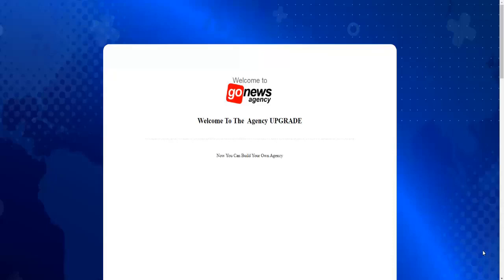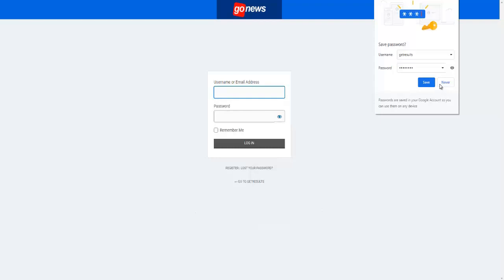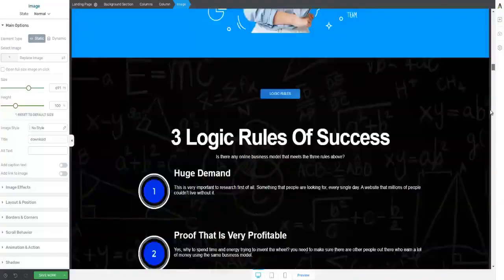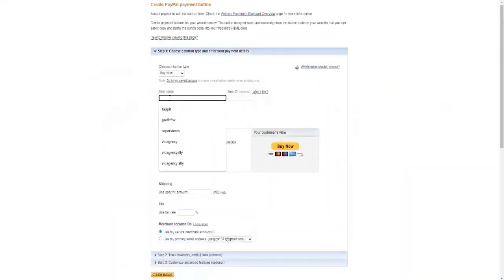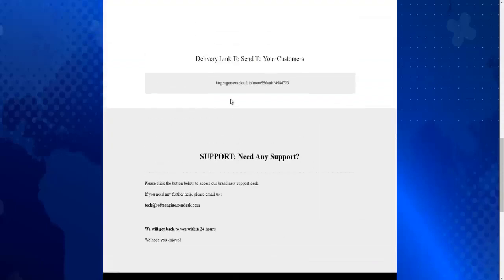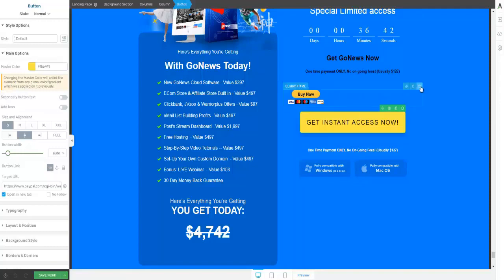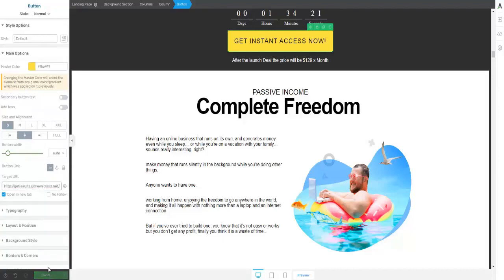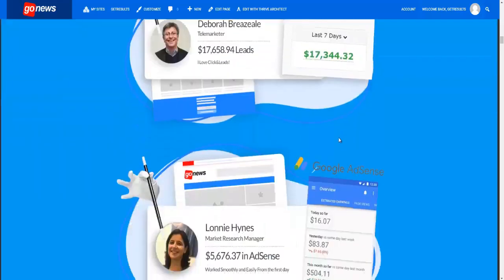How To use Agency gonews